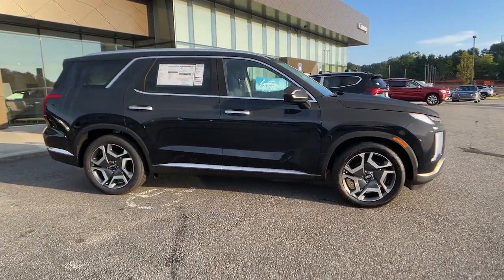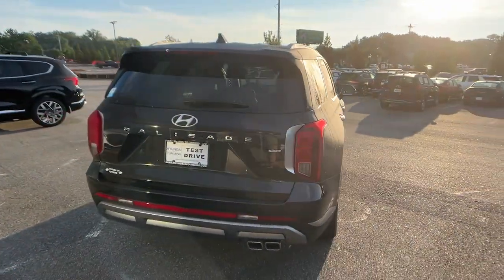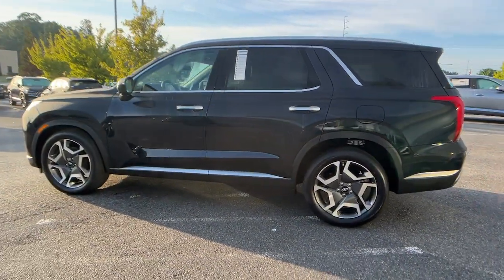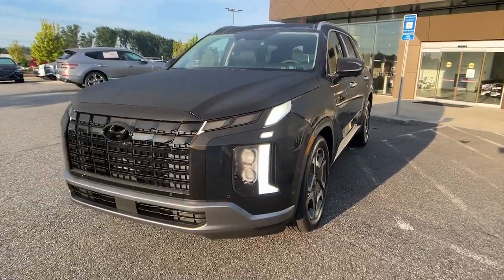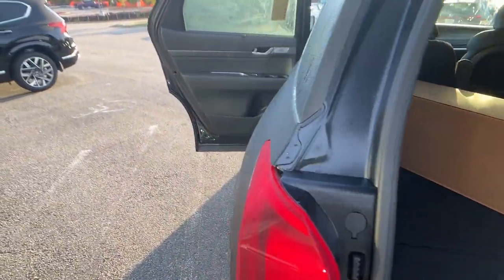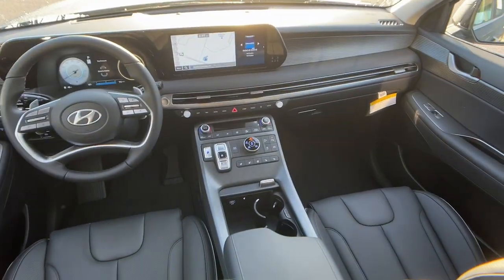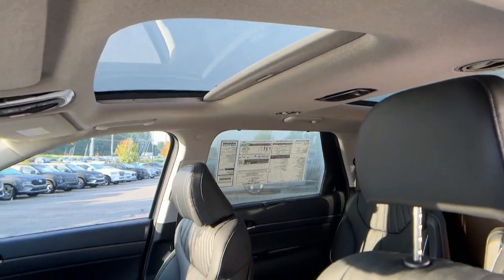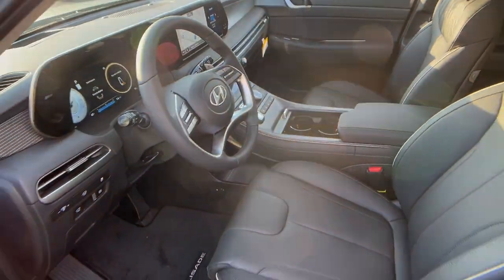2024 Hyundai Palisade Cumming, Big Creek, Milton, Sugar Hill, Johns Creek, GA U653263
Moonlight Cloud New 2024 Hyundai Palisade Limited available in Cumming, Georgia at Hyundai of Cumming. Servicing the Cumming, Big Creek, Milton, Sugar Hill, Johns Creek, GA area.

Option Group 01,3.648 Axle Ratio,Wheels: 20 x 7.5J Alloy,Heated & Ventilated Front Bucket Seats,Leather Seat Trim,Radio: AM/FM/MP3 Premium Audio System,First Aid Kit,Cargo Net,Wheel Locks,Bumper Applique,Cargo Cover/Screen,Carpeted Floor Mats,12 Speakers,4-Wheel Disc Brakes,Air Conditioning,Electronic Stability Control,Front Bucket